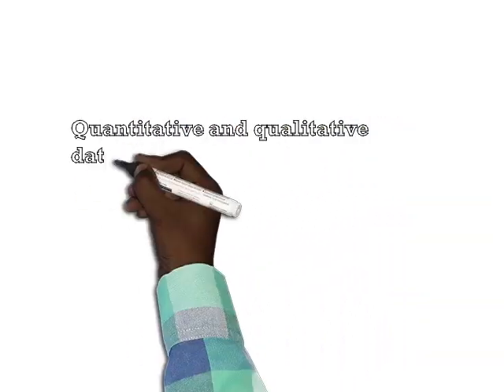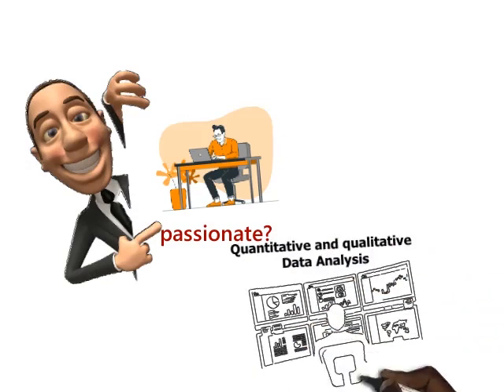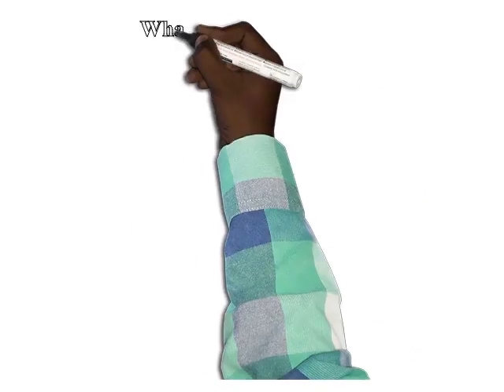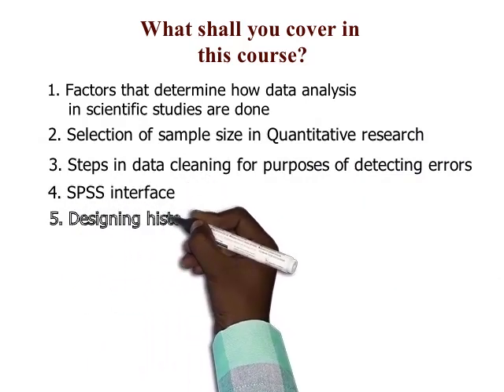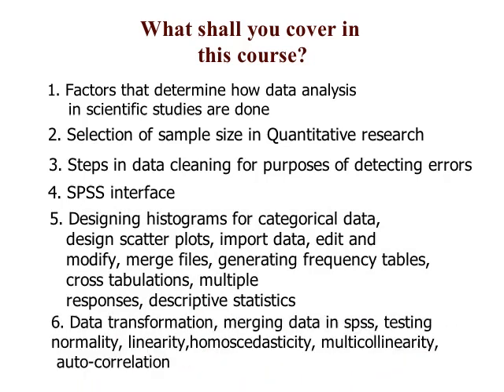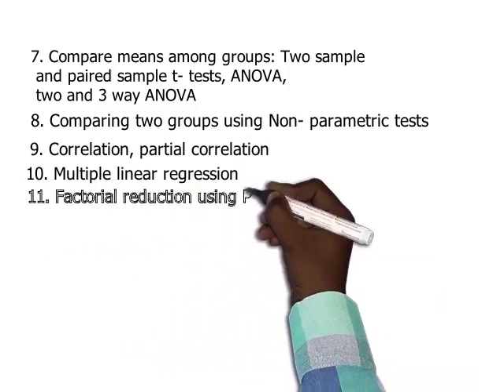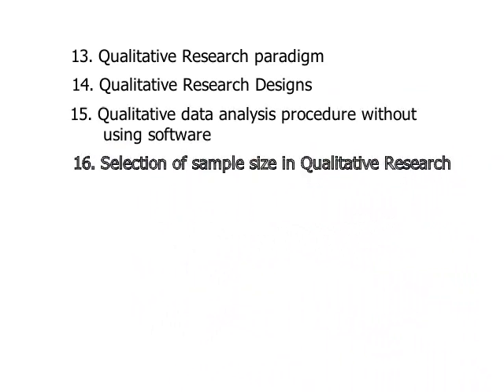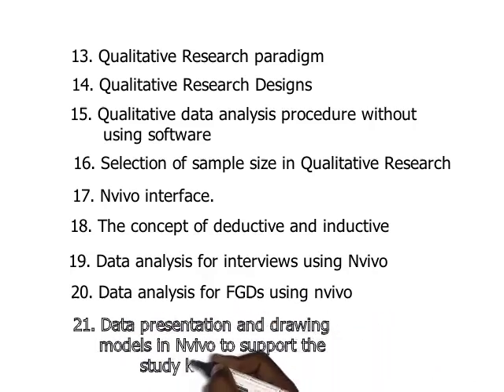QUANTITATIVE AND QUALITATIVE DATA MANAGEMENT AND ANALYSIS USING SPSS AND NVIVO SOFTWARE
Join our comprehensive 2 weeks workshop to learn all that you need to analyze both qualitative and quantitative data analysis